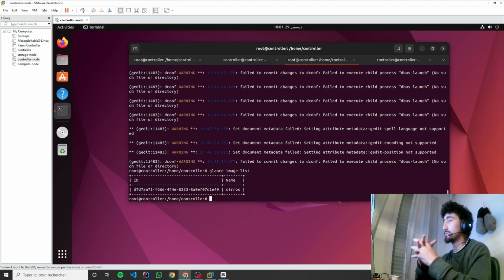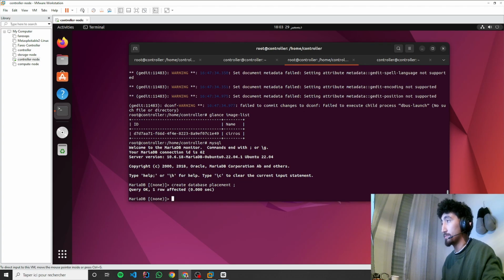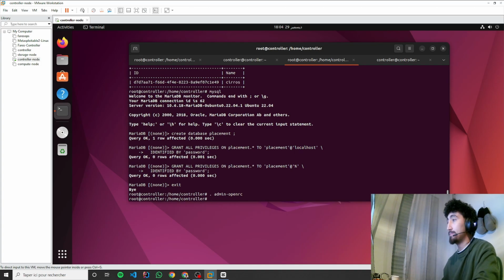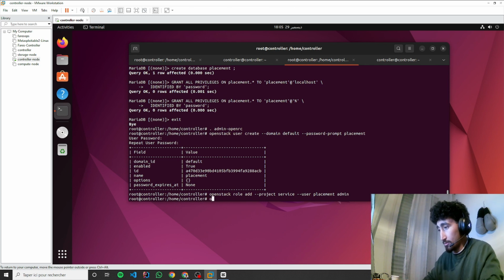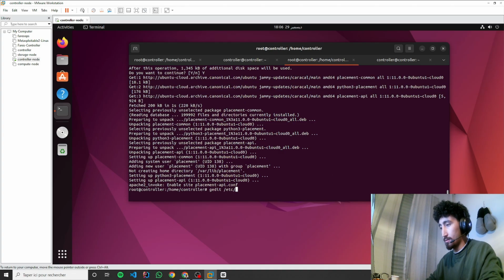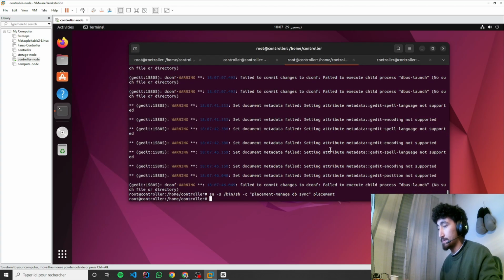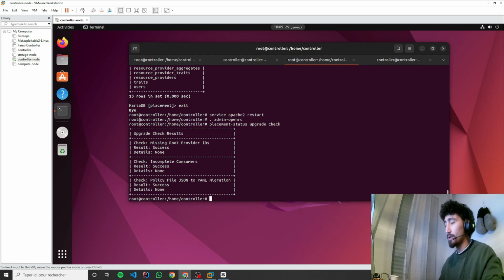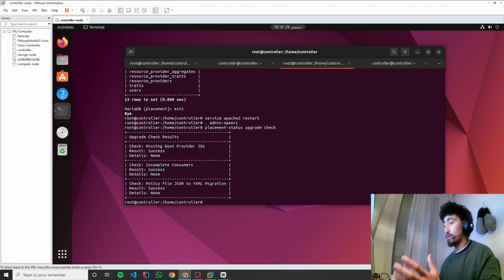Openstack Tutorial Lab 4: Install and Configure Placement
the Placement service plays a crucial role in resource management. The most important key of placement api is :

+ Resource Allocation
Tracking Resources: Placement keeps track of all available resources (CPU, memory, storage) across the compute nodes. This helps in making informed decisions about where to launch new instances.
Allocation Candidates: It provides a mechanism to determine which hosts can accommodate new instances based on their resource availability.

1-Create Placement Database and configure it
2-Configure Placement User and Endpoints (openstack)
3-Install and configure components (Placement api)
4-Finalize installation
5-Verification :Perform status checks